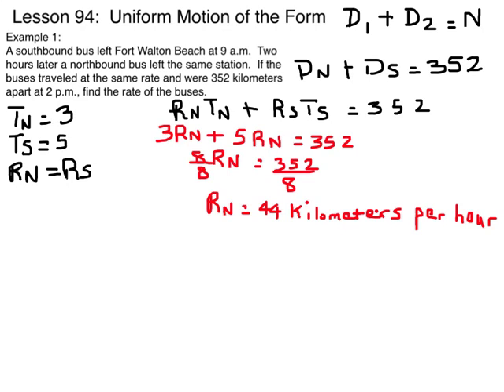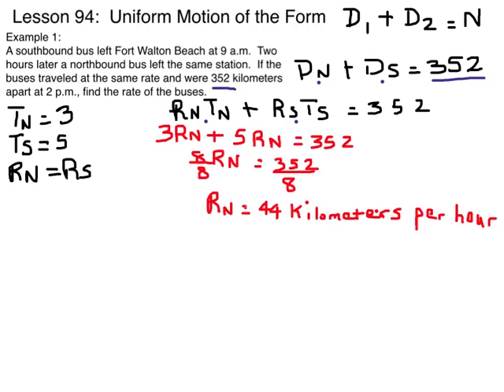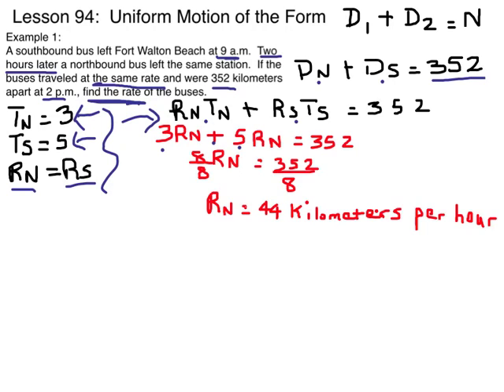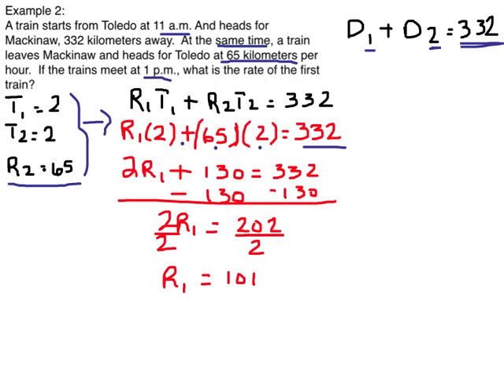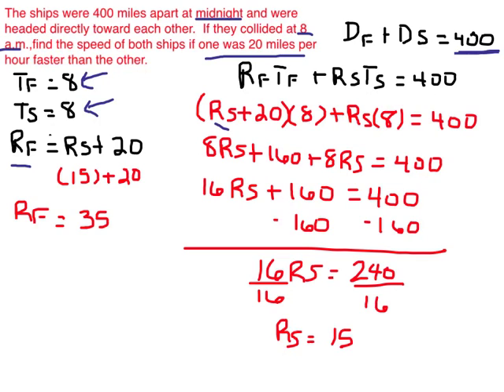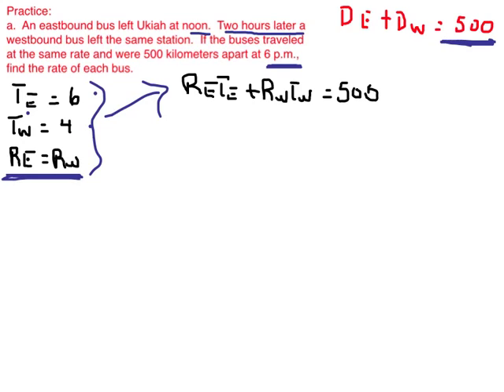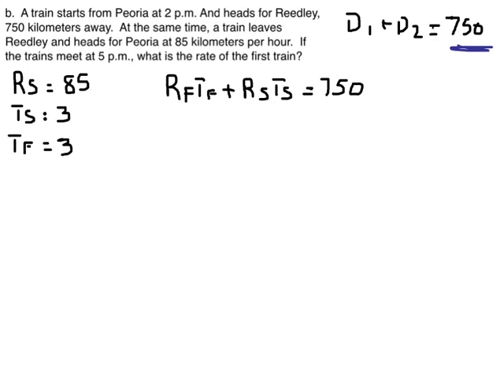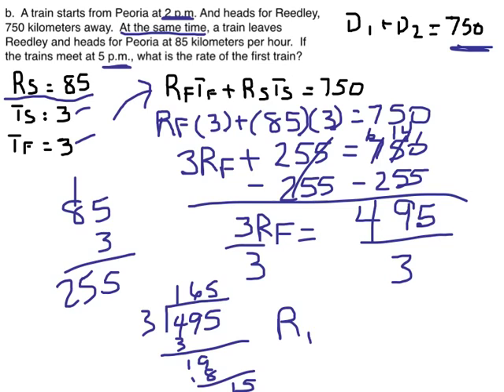Algebra 1 - Lesson 94